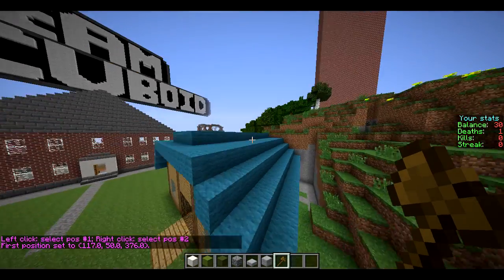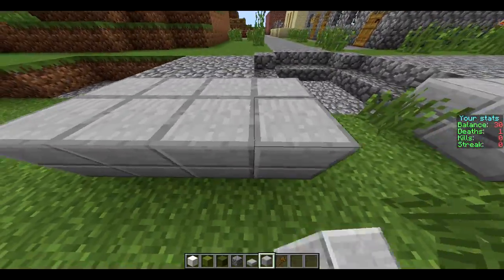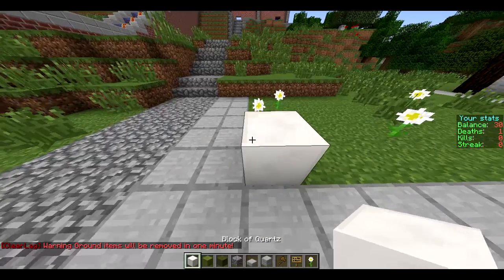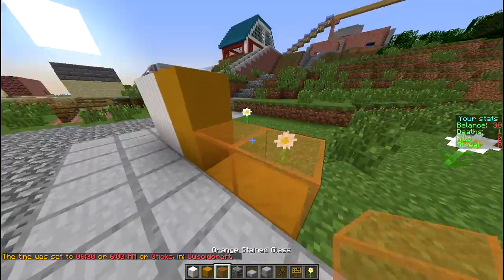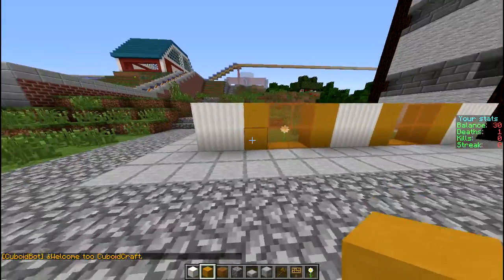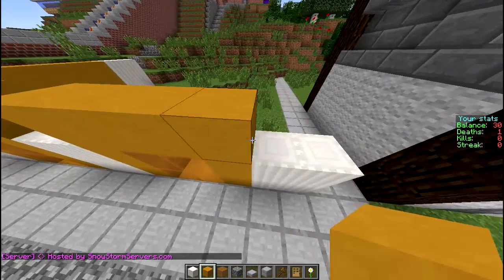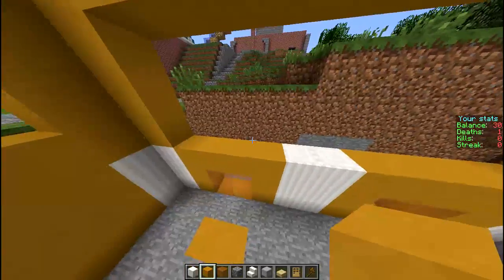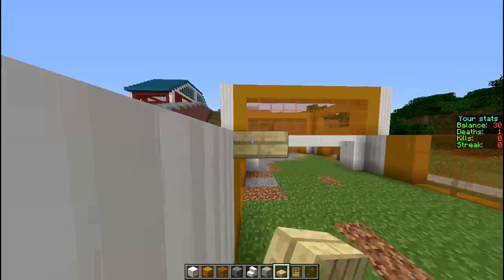Minecraft Online: The Block Shop INC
Here is my new episode of my online series.
Today im starting on my Shop.